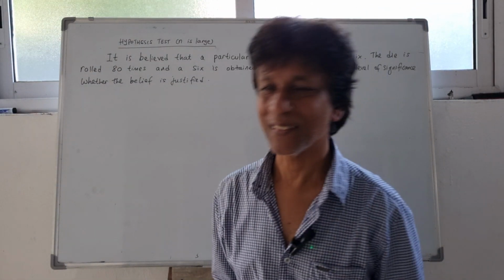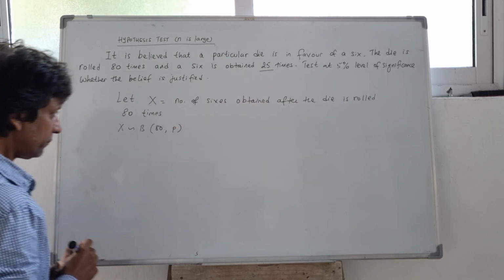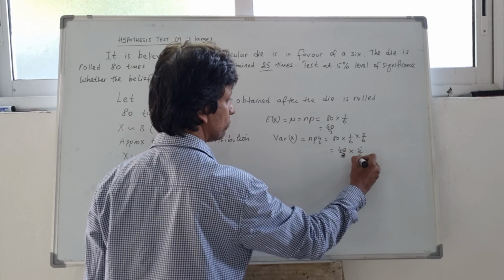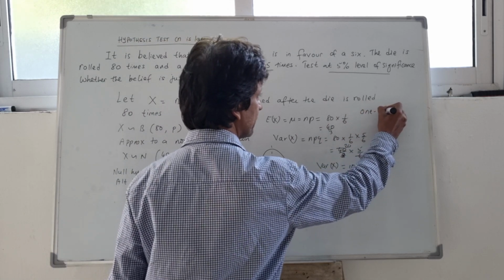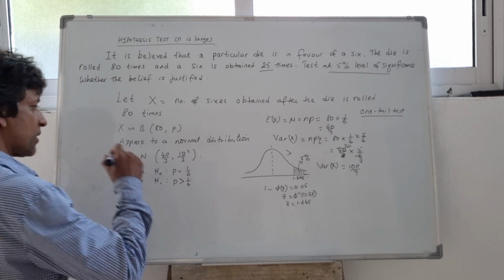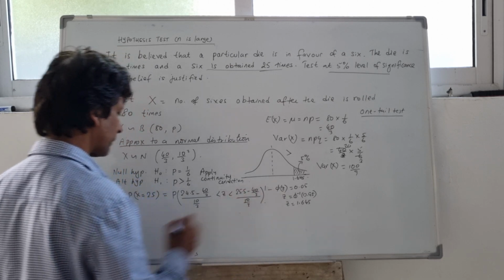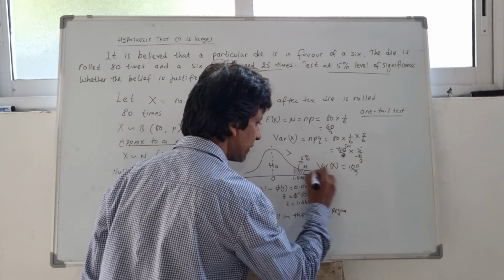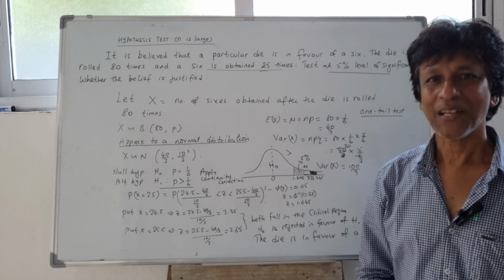Hypothesis test n is large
approximate to a normal distribution from a binomial distribution
one-tail test
#5% significance
z-value